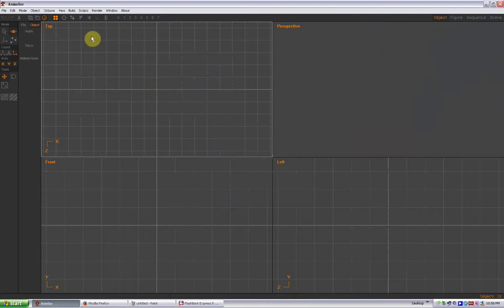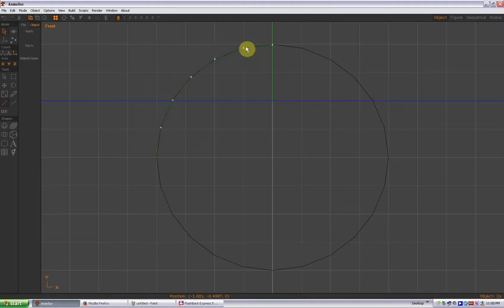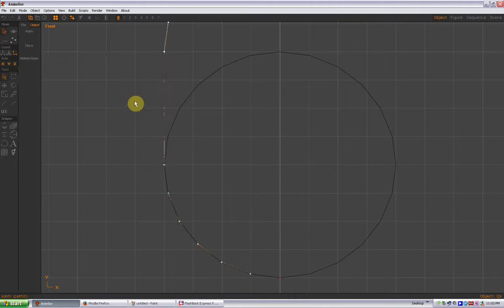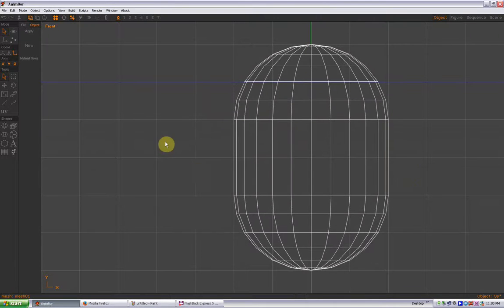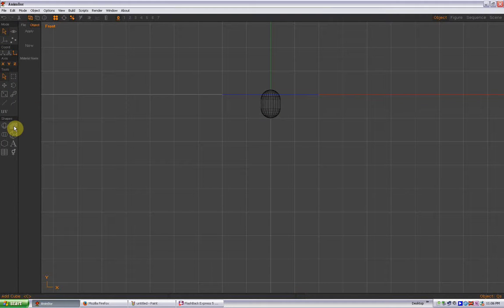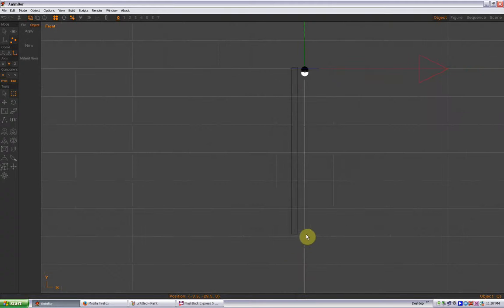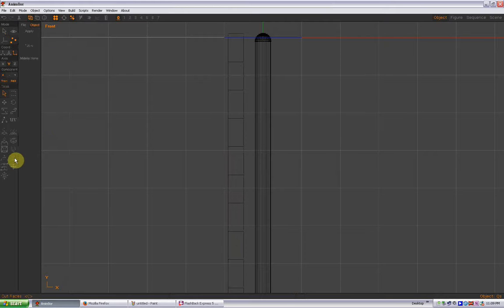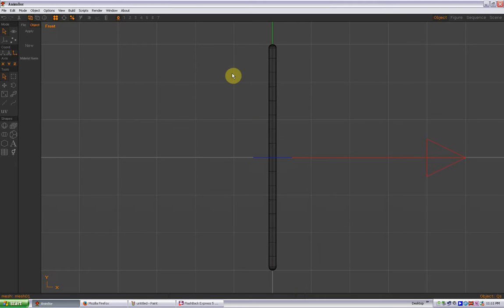Toolbox Q 1